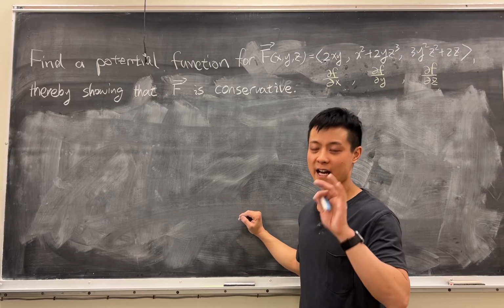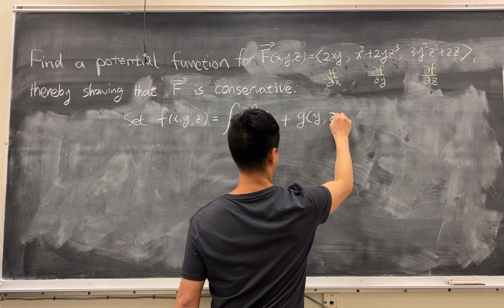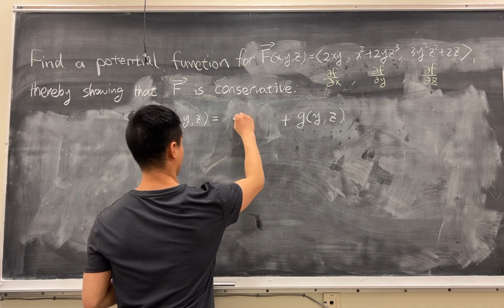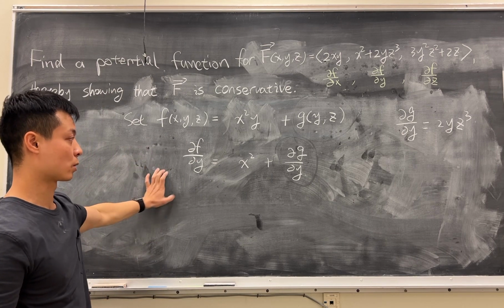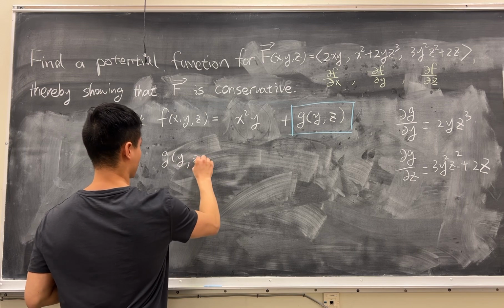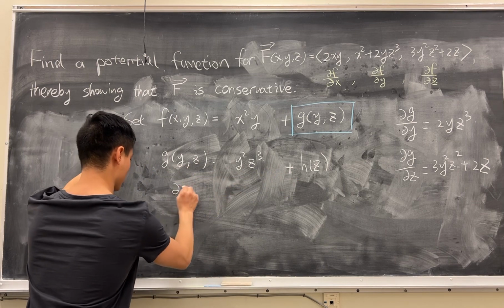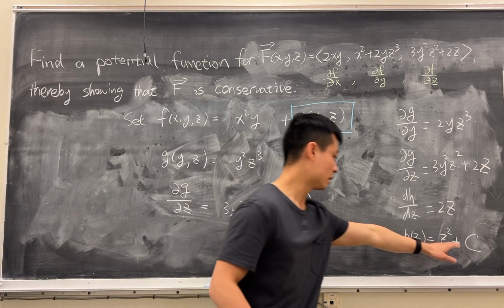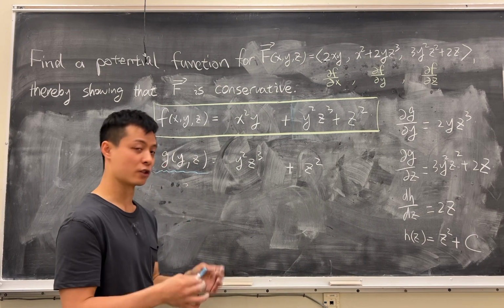Finding a Potential Function